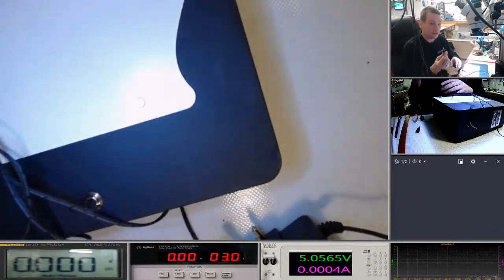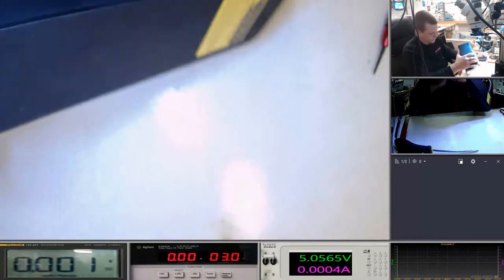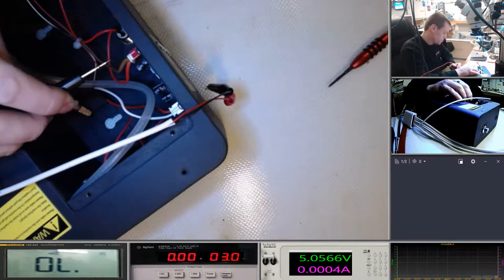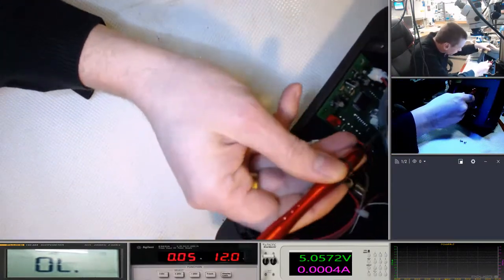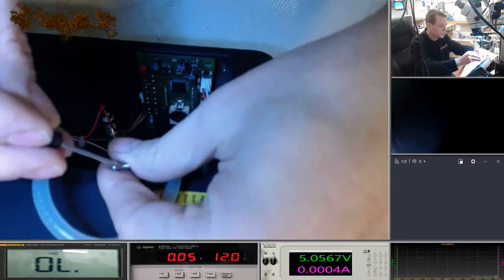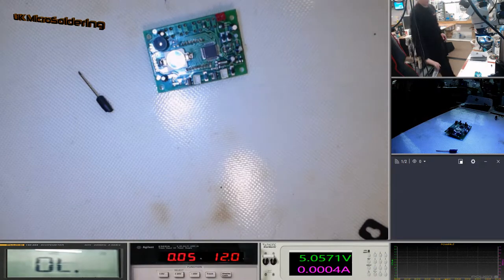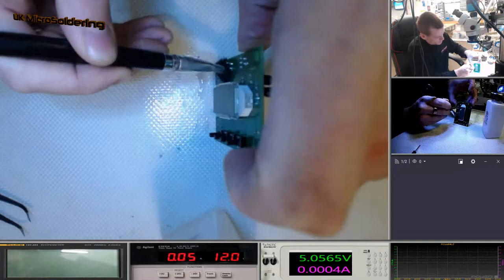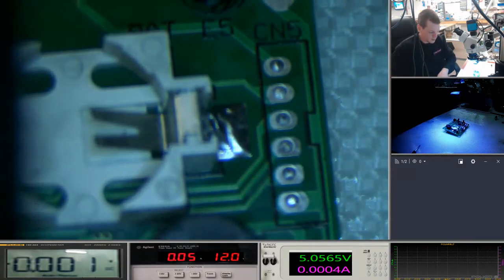Industrial Fragrance Dispenser Home Repair After Liquid Damage Part 1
Diagnostic tools:
30v DC Power supply
Multimeter: Fluke 101
SMT Test Tweezers
Fine point tips for multimeter

Microscopy:
Recommended starter microscope
Recommended microscope
Light ring for microscope
0.3x Barlow lens--to increase working distance
0.5x Barlow lens--to increase working distance
0.7x Barlow lens--to increase working distance

Soldering:
Soldering station we use with standard iron
Mini hot tweezers (Jessas links No UK Seller)
Tips for mini hot tweezer
Tip for standard iron

Hot Air:
Our Hot Air station: Quick861dw

Ultrasonic cleaning:
Allendale Ultrasonics Cavitek Ultrasonic Cleaner we use
Allendale Ultrasonics cleaning fluid

Charging:
USB ammeter (Blue Readout)
USB ammeter (Lrg Blue & Red Readout)

Certified MFI charging cables
Amazon Basics 1.8m
Belkin 2m

General Supplies:
Screwdriver Set
Craft Knife Set
Semi Pro Tweezers (We use)
Budget Starter Tweezers
Flux we use
Kapton tape 50mm
Kapton tape 20mm
Kapton tape 10mm
Silicon mat
Reinforced silicone mat
Low melt solder
Solder Wick
Enameled Copper Wire
iSesamo Open Tool
Super B7000 Glue Epoxy Resin
UV Curable solder mask
20w UV Cure Light
iPhone DC Test Lead SQUID up to 6+
iPhone DC Test Lead SQUID up to 7+
Cleaning Brushs
Cotton Buds

Chemicals:
100% Pure Asitone
100% Pure Isopropyl Alcohol
BGA Reballing Stencil Pack
Freeze spray